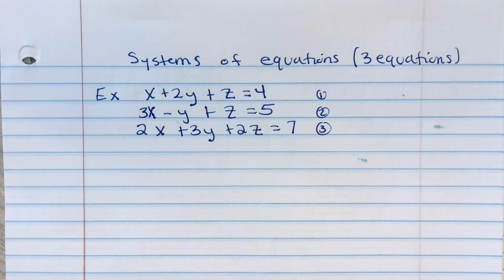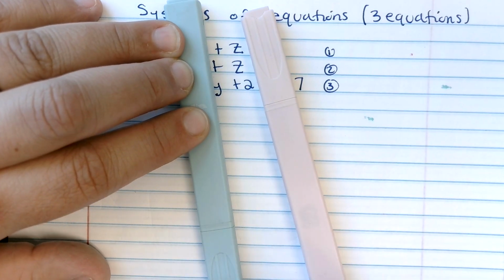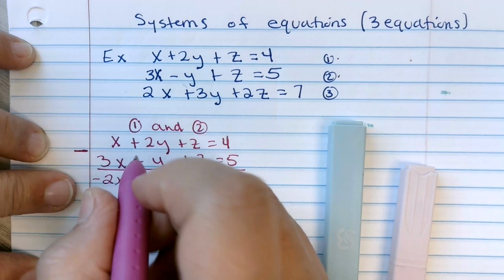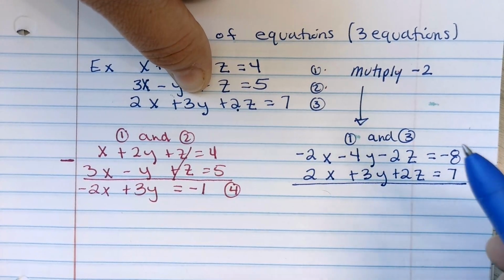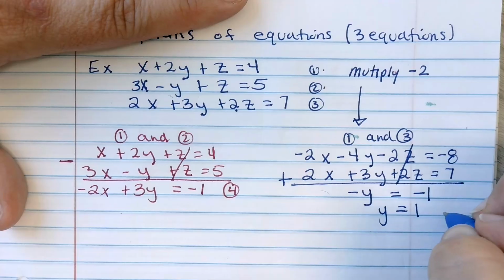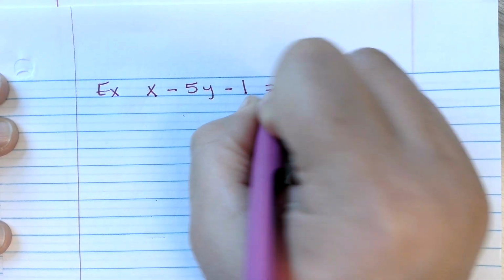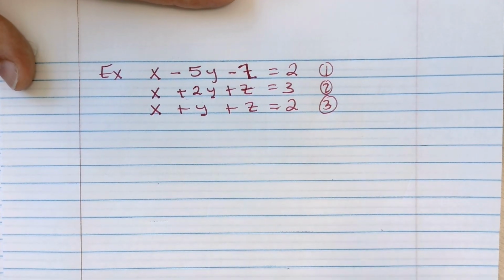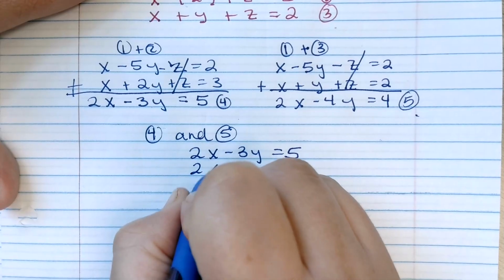Systems of 3 Linear Equations